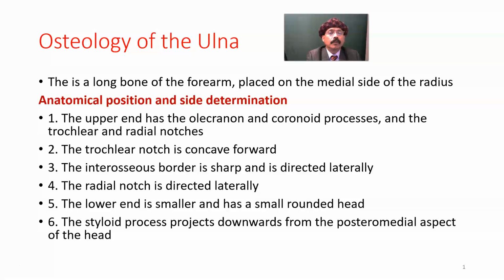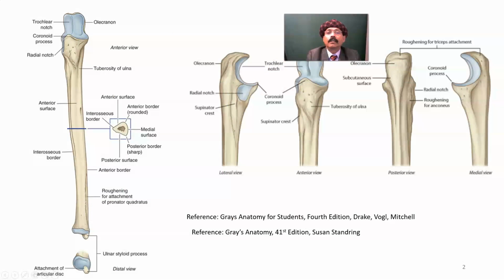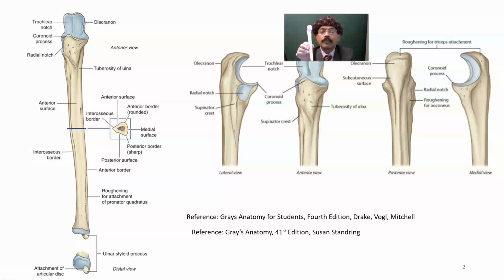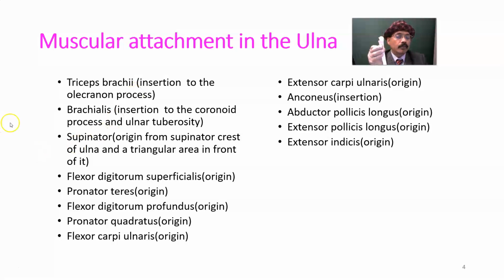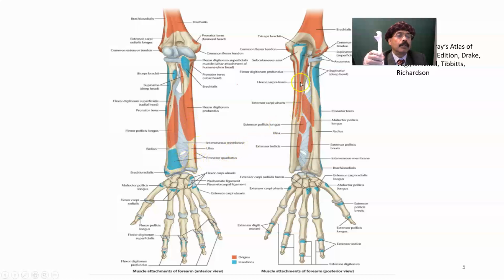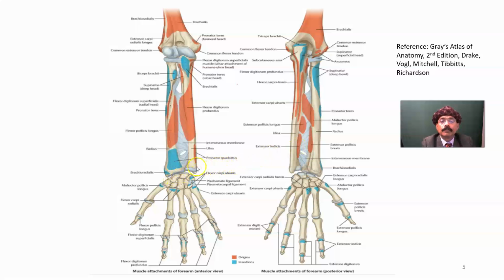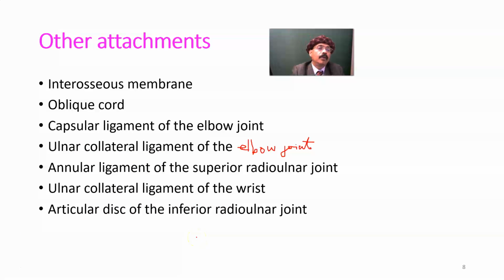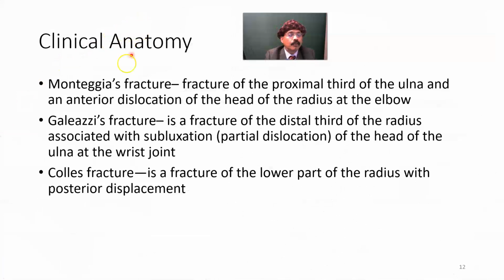Osteology of Ulna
Anatomical Position
Side Determination
Upper End
Lower End
Muscle Attachments
Ligament Attachments
Clinical Anatomy